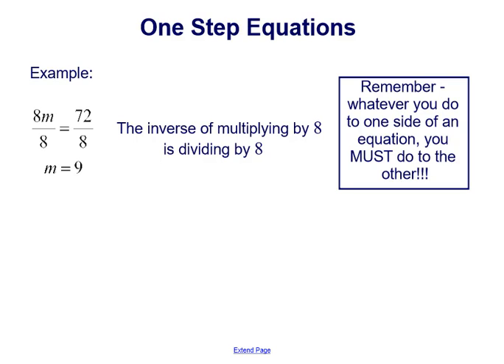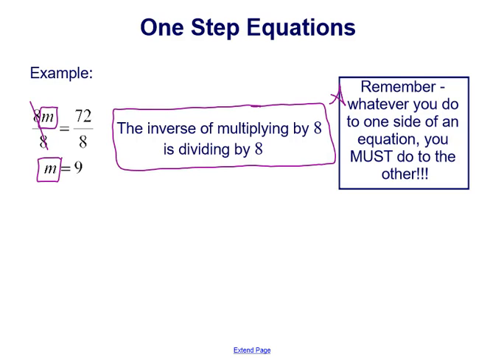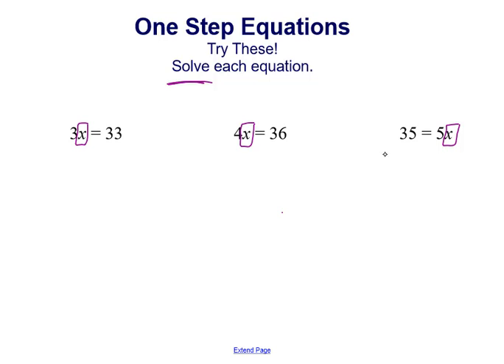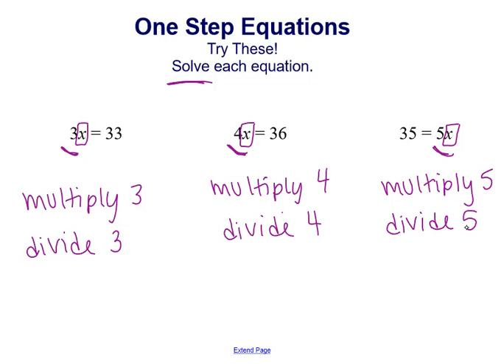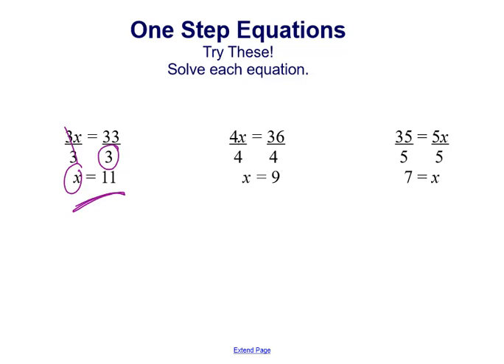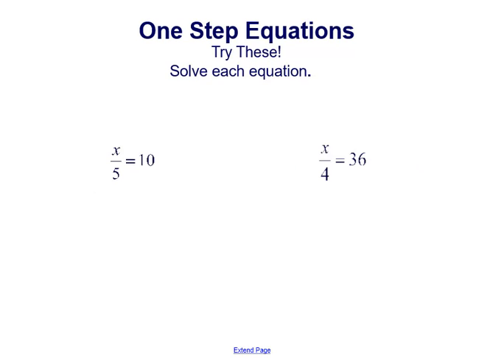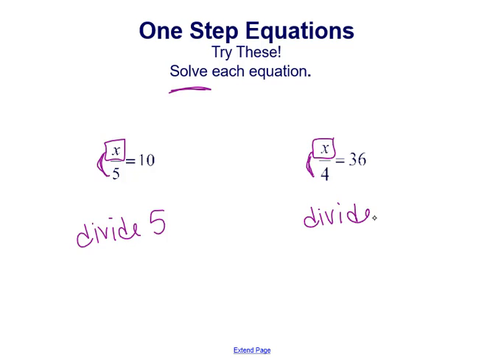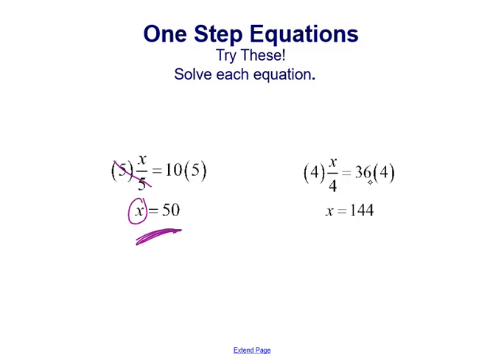Solving One Step Multiplication Division Equations